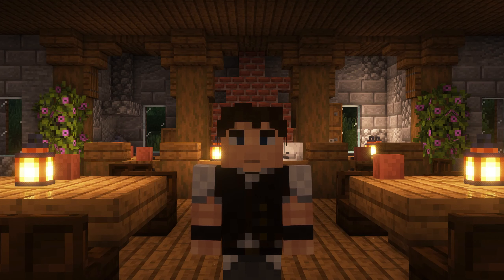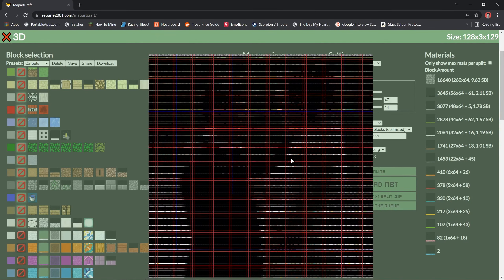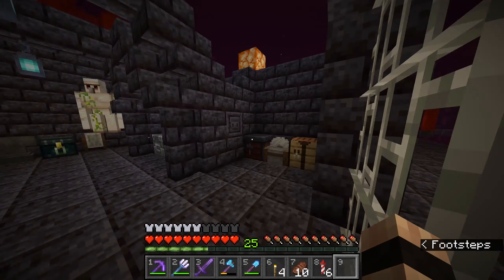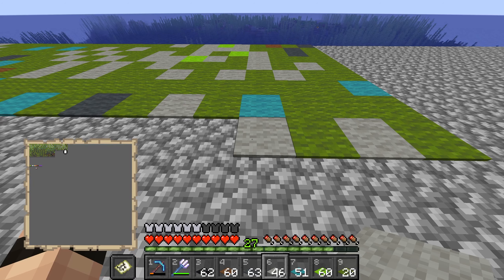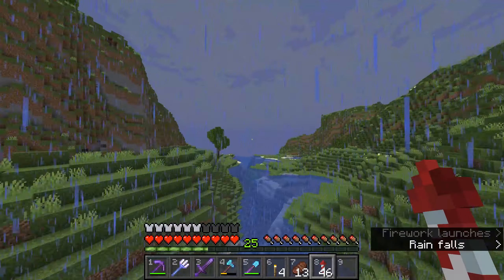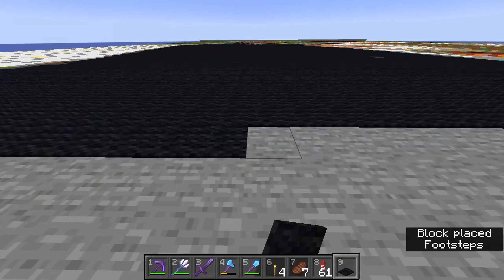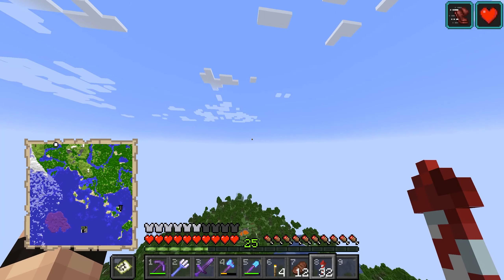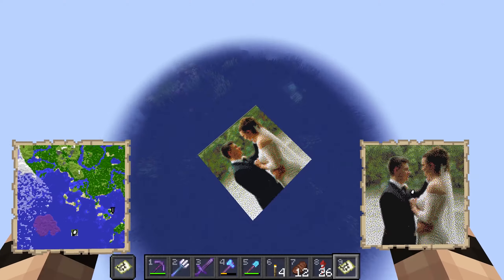I Spent a Month Making a Valentine's Pixel Art in Minecraft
This year instead of a cheesy $1.50 card, I made my wife a map of us on our wedding day so we can hang it in our house in Minecraft.